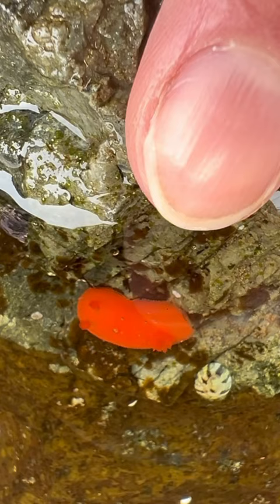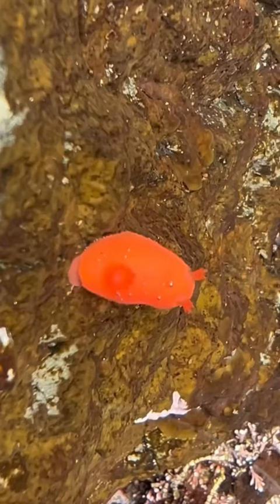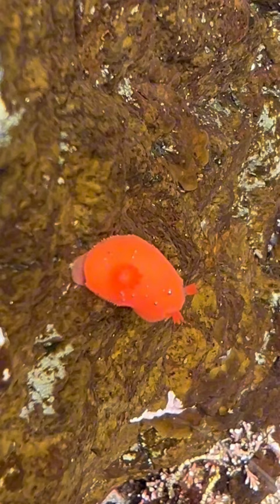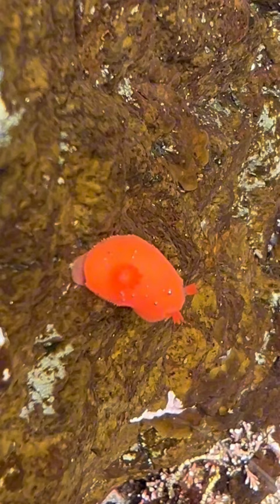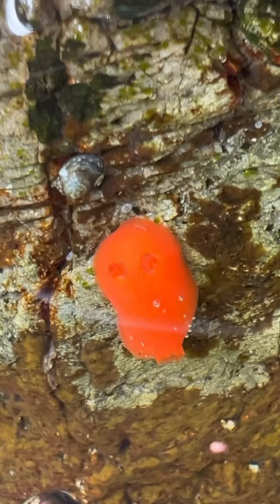Pokémon of the Sea: Nudibranchs!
Some say they’re the Pokémon of the sea 🤩! Nudibranchs are marine slugs that come in many different colours, patterns, shapes, and sizes. They are adored around the world for their spectacular appearances.

Nudibranch translates to “naked gills” which refers to their gills being on the outside of their body, exposed to the environment. They also have little “horns” called rhinopores, which help them smell and taste the environment around them.

Nudibranchs are marine gastropod mollusks found in oceans all around the world at varying depths. Most cruise along the underwater surfaces, while a few can “swim” or float in the water column. They are carnivores, feeding on sponges, bryozoans, hydroids, and sometimes other sea slugs or their eggs.

This tiny red sponge dorid is a species on Nudibranch found on the pacific coast of North America to Argentina. I noticed its vibrant reddish-orange colour cruising slowly just below the water’s surface when exploring some tidepools in Ucluelet, British Columbia is an incredible place to experience and observe some incredible intertidal biodiversity! 🤩

When exploring the intertidal zone, exercise caution as you step on potentially slippery and uneven surfaces, and explore near ocean waves. Also, watch your step to ensure you don’t step on any critters! Check the tides and weather conditions prior to intertidal exploring, and remember leavenotrace!